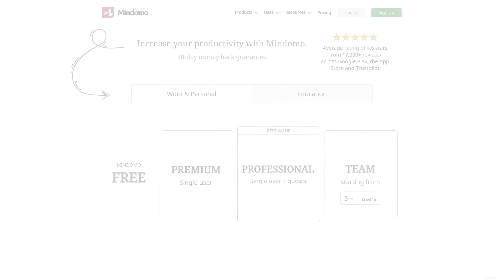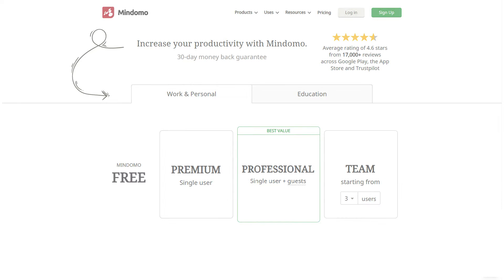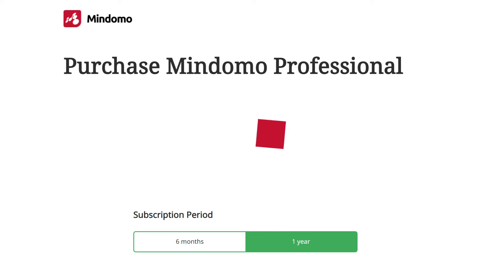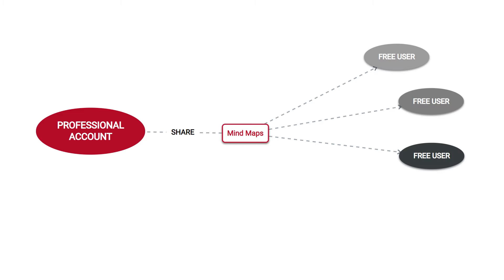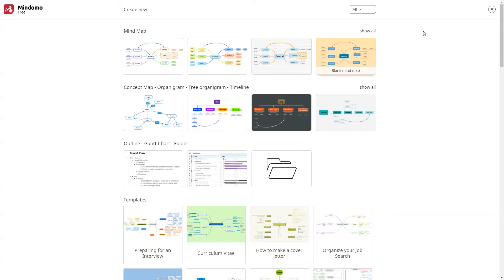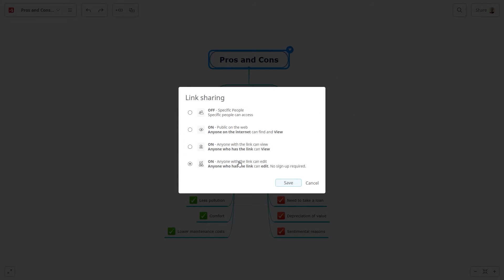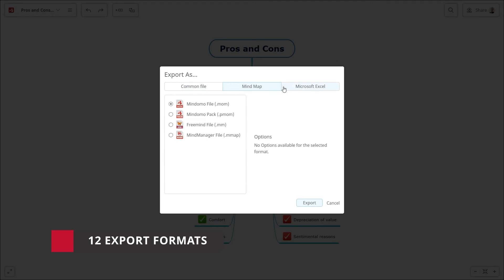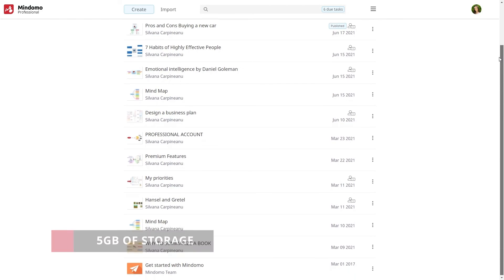MINDOMO - Professional Features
Take your mind mapping journey to a professional level. Whether you’re using mind maps for work or personal life, you can make the most out of your experience, having access to extra features. Why choose the Professional Subscription on Mindomo? In this video, all the professional features are explained.

This video includes:

00:46 All the Premium Features are included in the Professional Subscription
01:06 Guest users
01:48 Guest editing for people who don't have a Mindomo account
02:07 12 export formats
02:18 Storage